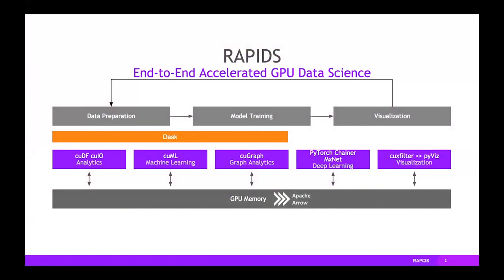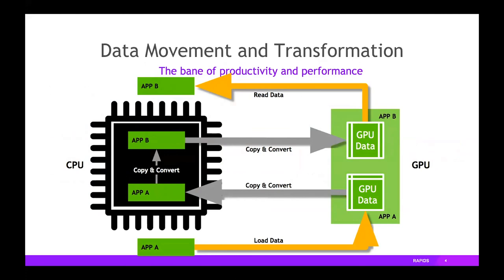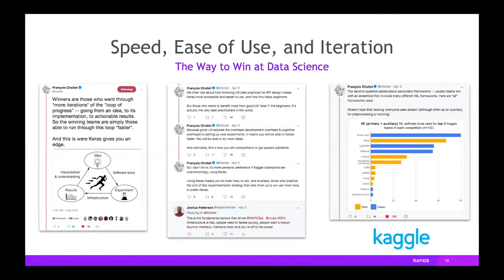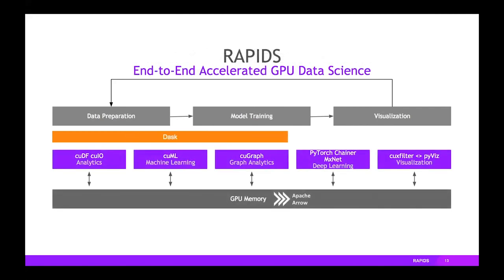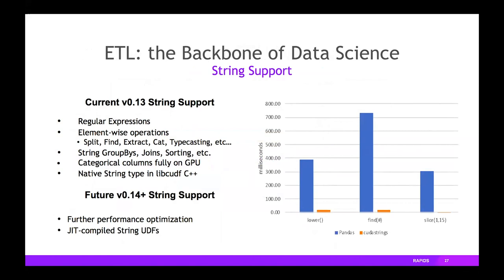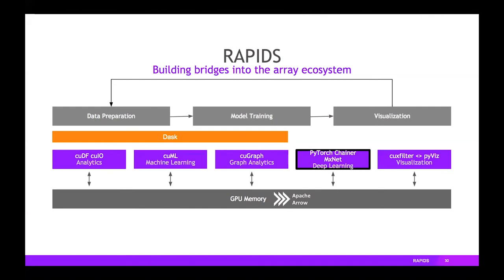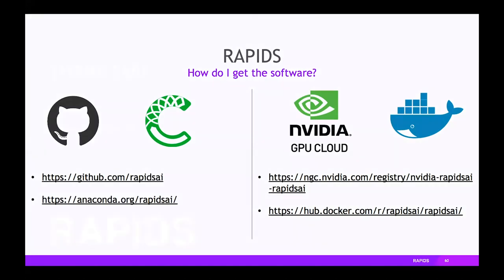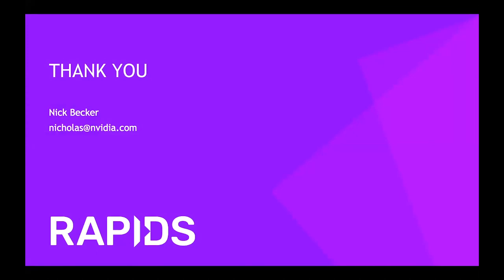3. Introduction to RAPIDS